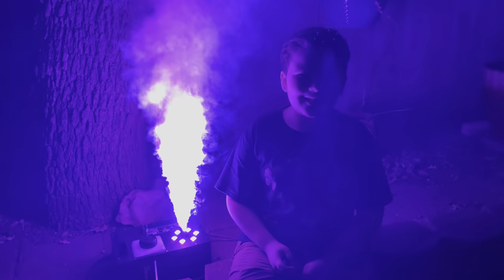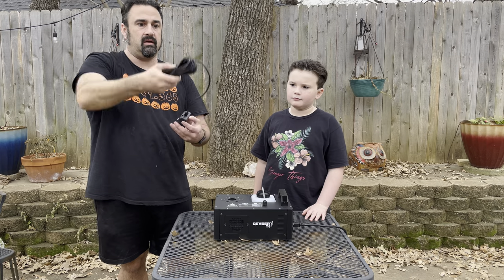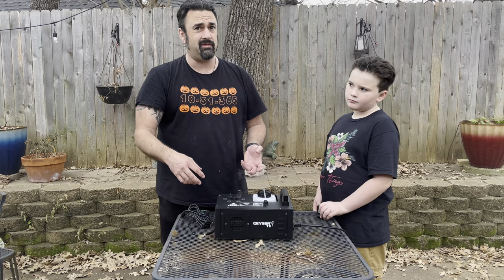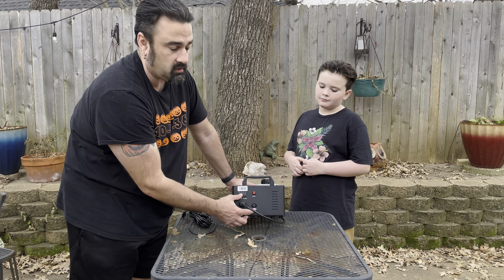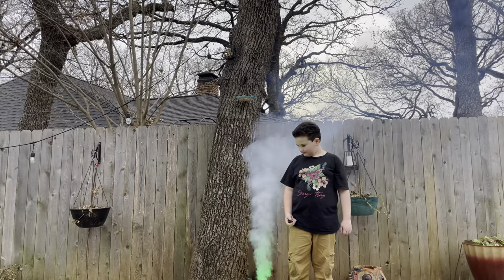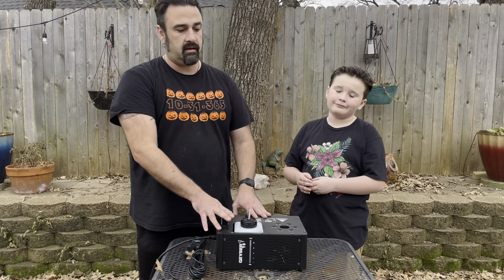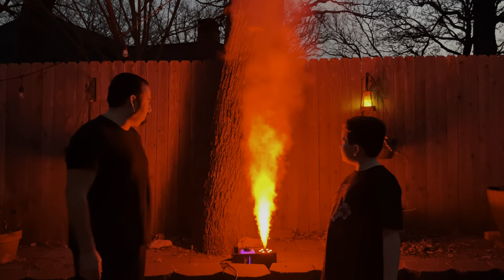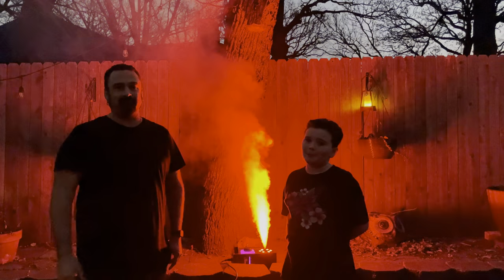Chauvet DJ Geyser T6 Fog Machine Unboxing Demo & Review! Awesome Halloween Fire Effect Decoration!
Today we’re opening up the Chauvet Geyser T6 Smoke Machine. We’re gonna test it out and tell you what we think! We're planning to use it in the Halloween graveyard of our home haunt this year. The fog machine along with our new outdoor lighting should be exactly what we need to add that extra level of creepiness to our yard decor. The machine isn't just for Halloween though, it would work great for a DJ or concert as well. The Chauvet Geyser T6 brings a burst of lighting energy to your events with a pyrotechnic-like effect. Geyser T6 illuminates bursts of water-based fog with 6 tri-color (RGB) LEDs. Its advanced fluid sensor with automatic shut off protects the pump from overheating. Compact and lightweight, Geyser T6 is perfect for mobile applications.

Jackula’s Castle Shop

Links to the fog machine and timer:

Geyser T6